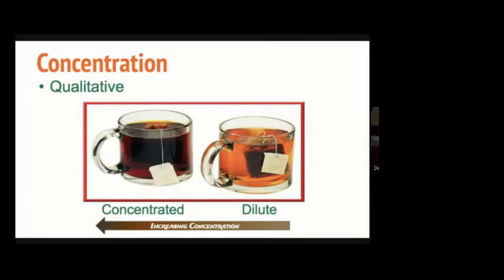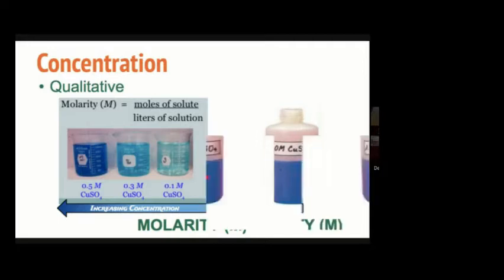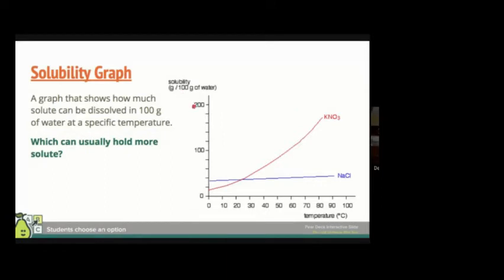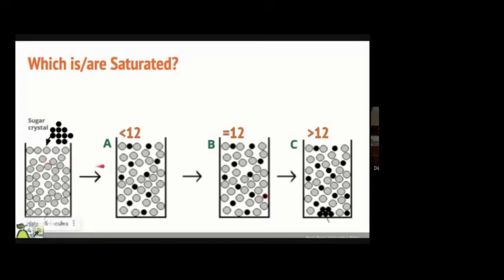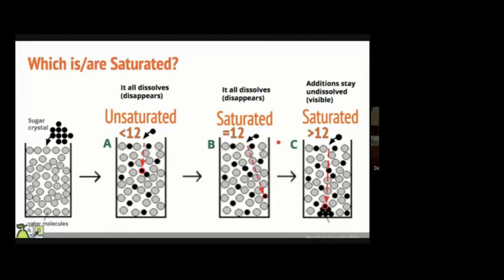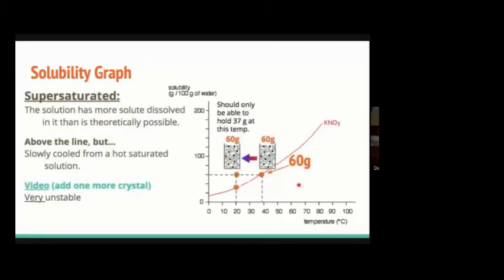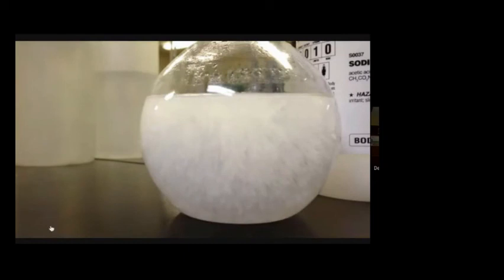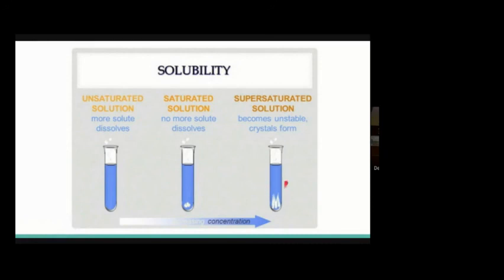Solubility and Concentration